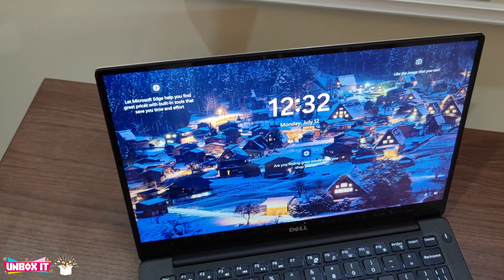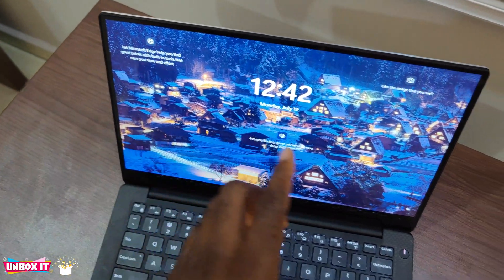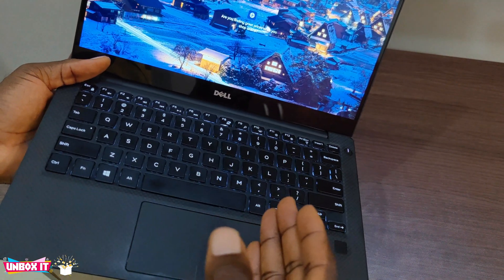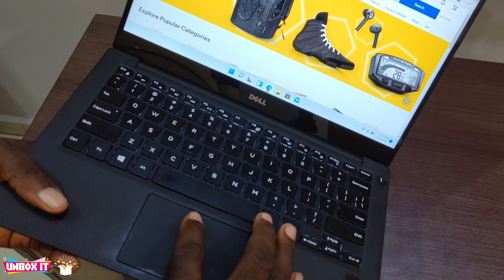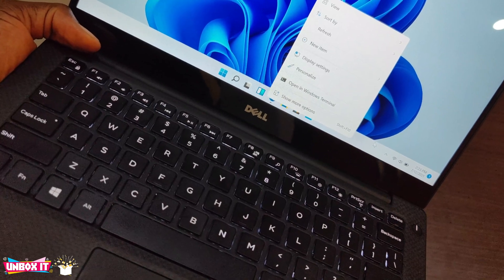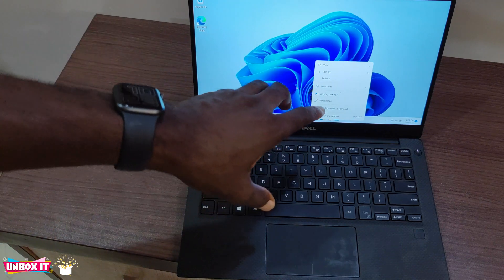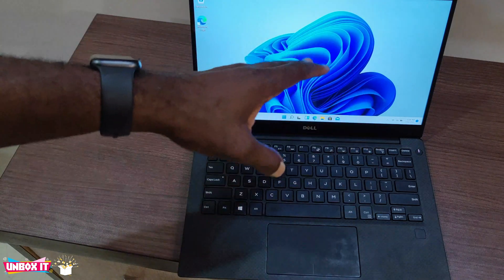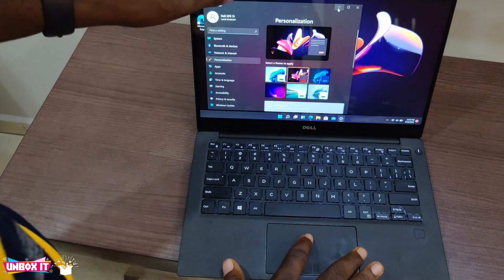Dell XPS 13 9360 Windows 11 Preview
13.3'' FHD Touchscreen Display
8th Generation Intel Core i5-8250U Processor
8GB RAM
512GB SSD
Backlit Keyboard
Finger Print Scanner